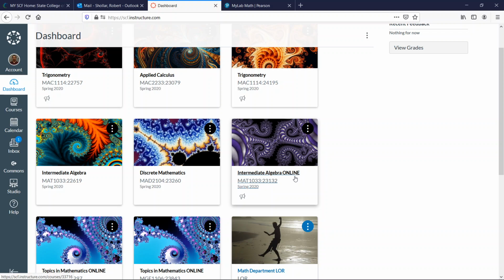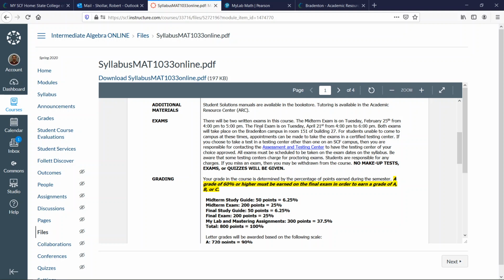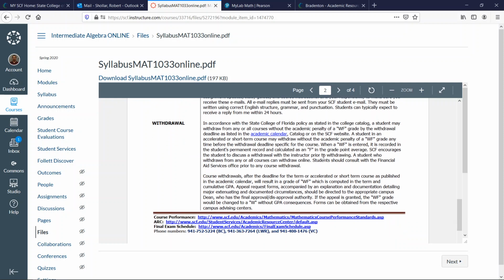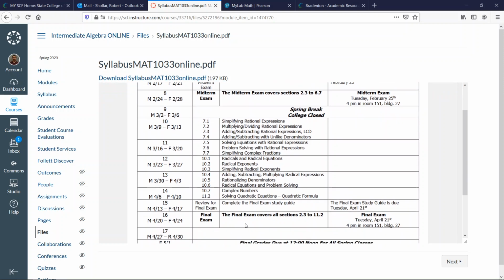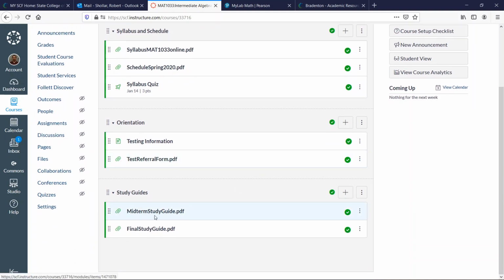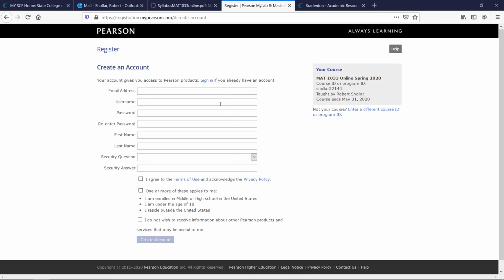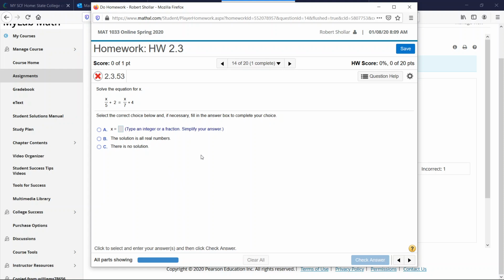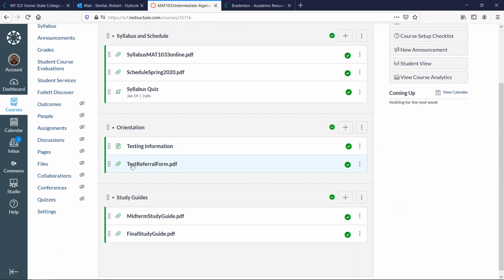MAT 1033 Orientation... Watch This First